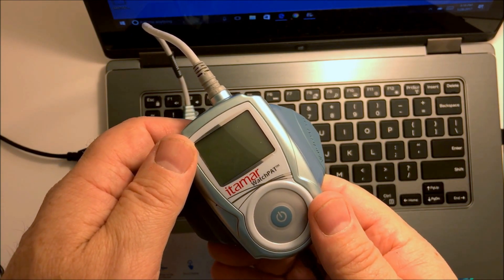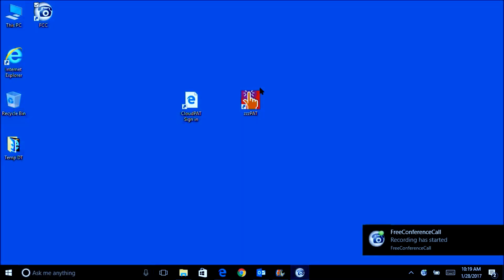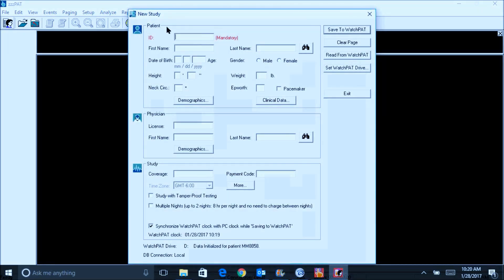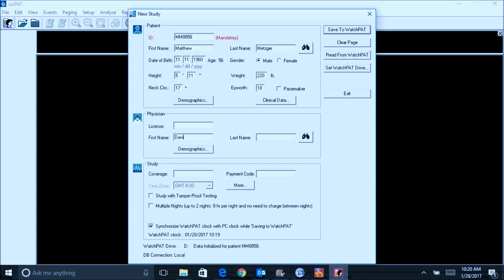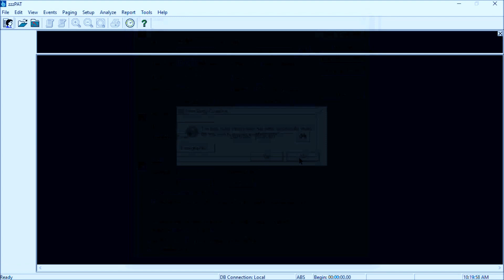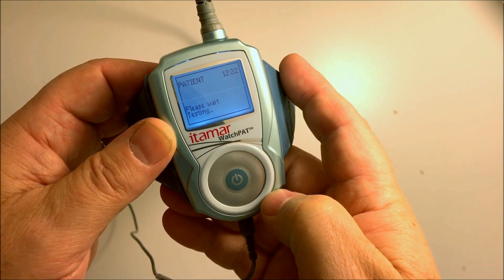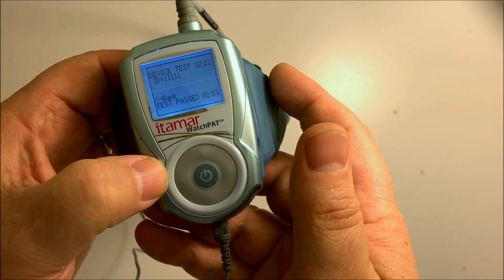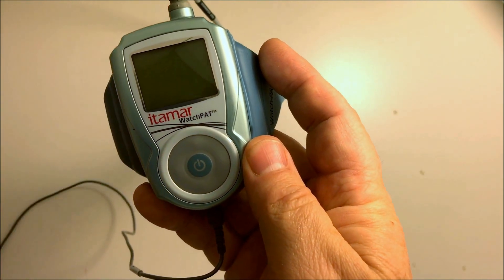WatchPAT Test Preparation with zzzPAT Software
Preparing WatchPAT for patient testing with zzzPAT software. Self test following device initiation.